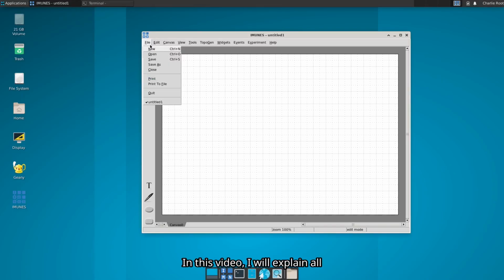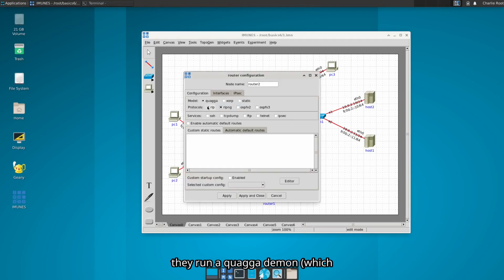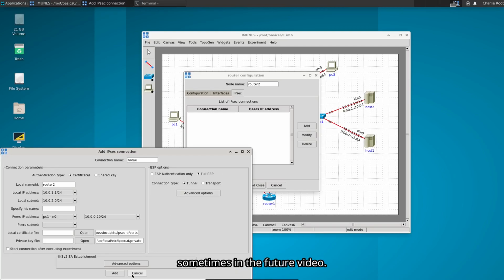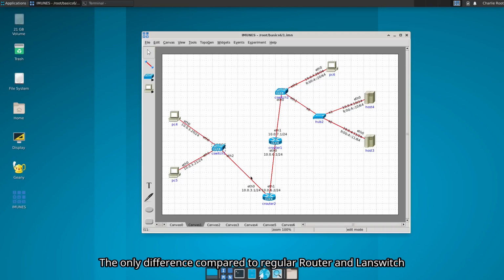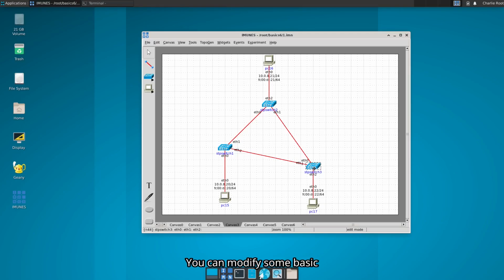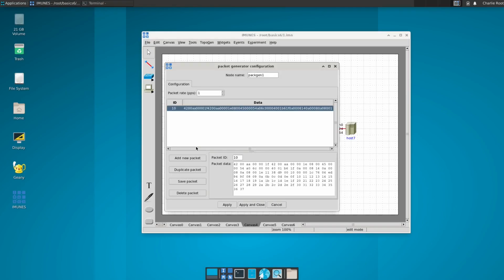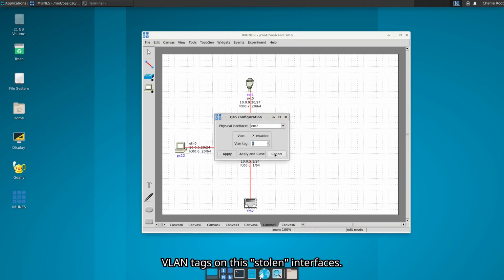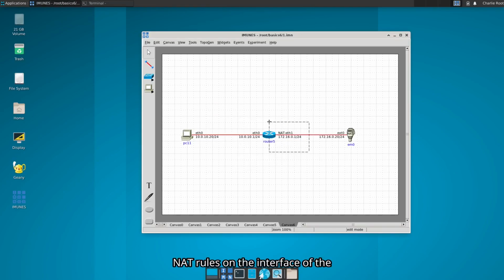IMUNES Basics 6 - Node types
Hello, welcome to another IMUNES basics tutorial! In this video, I will explain all the node types in IMUNES and highlight their distinctions. In future tutorials, I'll explain both basic and advanced configuration for each node type.

IMUNES (Integrated Multiprotocol Network Emulator/Simulator) is a network topology emulation / simulation framework based on the FreeBSD and Linux operating system kernels partitioned into multiple lightweight virtual nodes, which can be interconnected via kernel-level links to form arbitrarily complex network topologies.